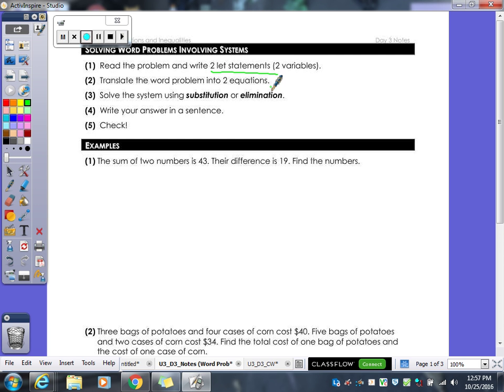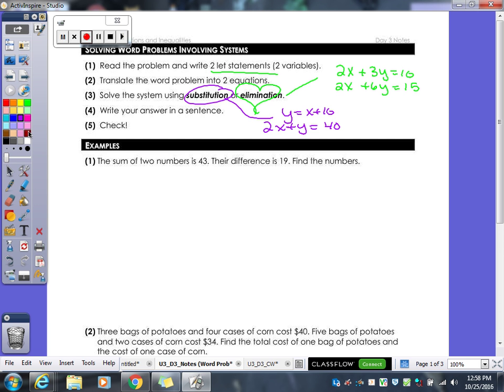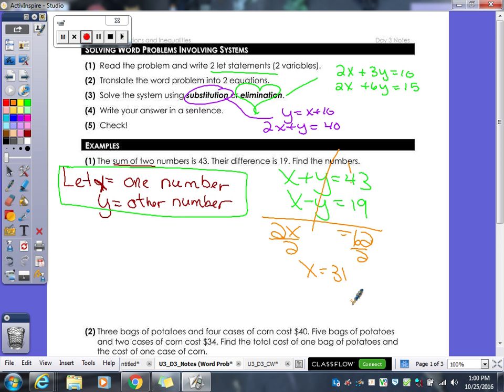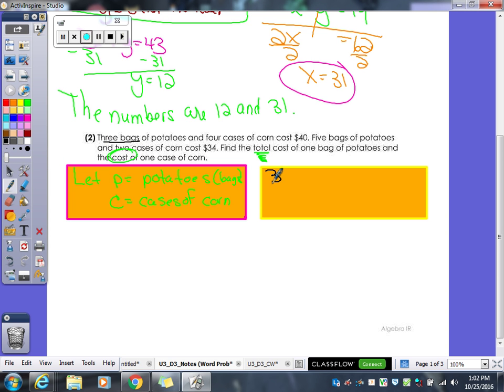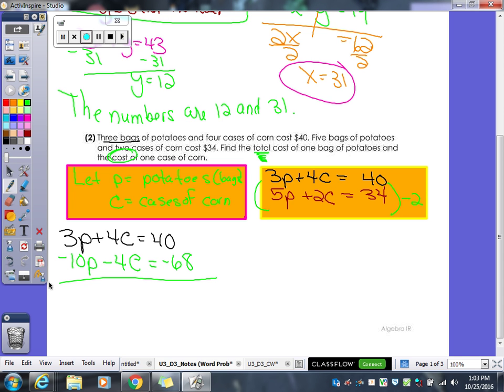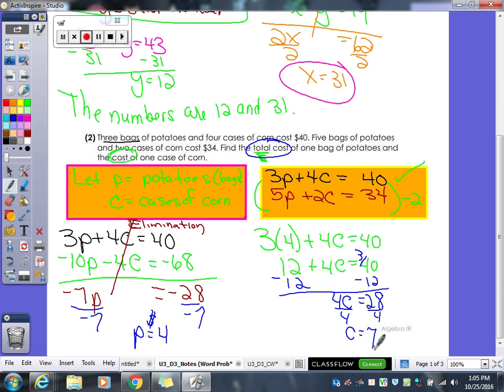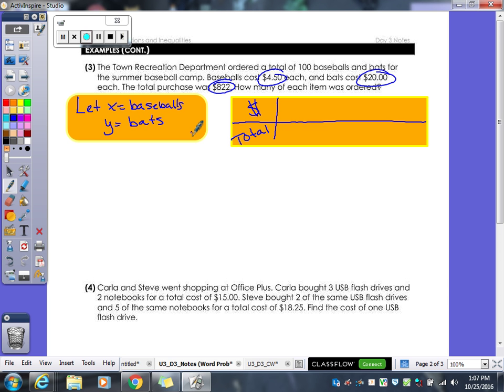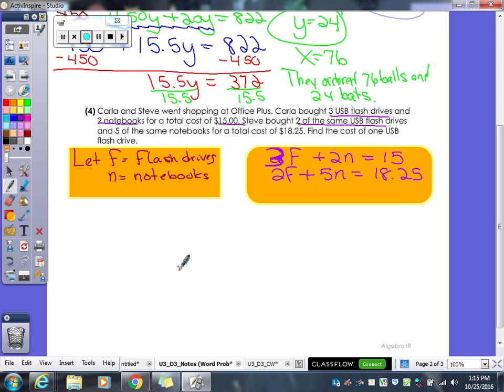Unit #4 | Systems of Equations and Inequalities Day 3 Lesson